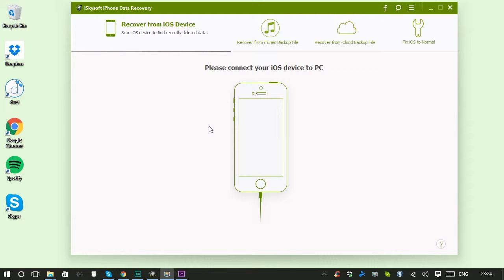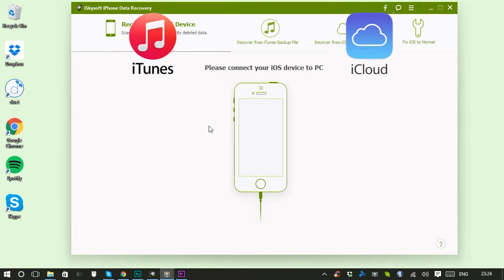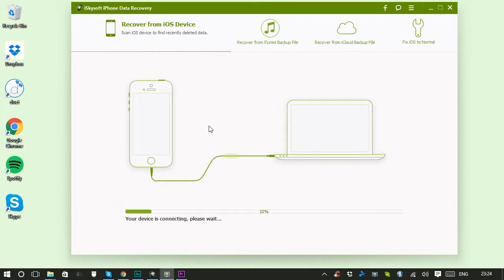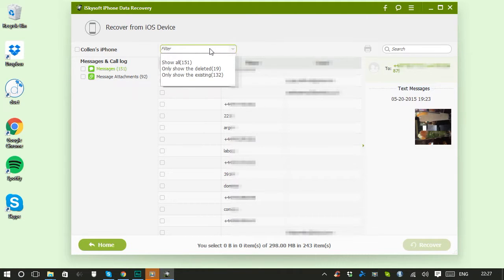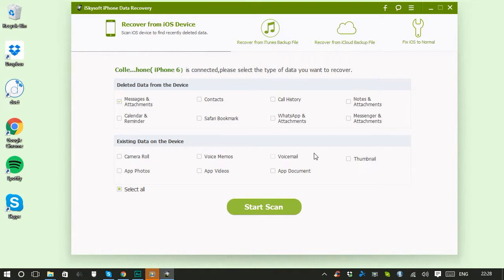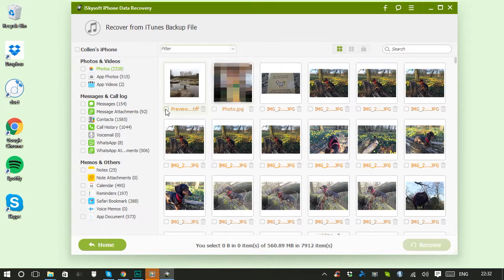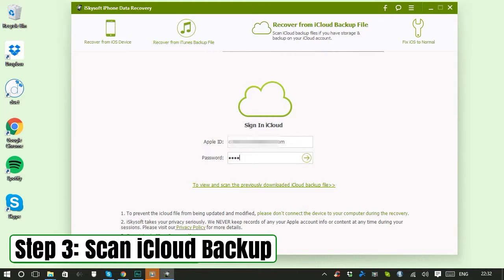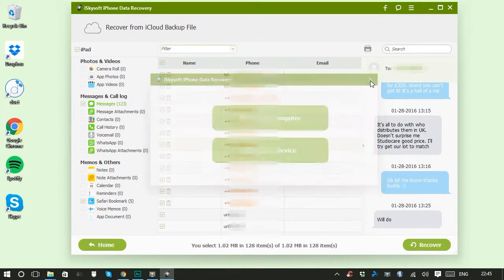iSkysoft Toolbox for iOS - Three Ways to Recover Lost Data on iPhone 7/6s(Plus)/6(Plus)/5s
iSkysoft Toolbox for iOS - Recover, Backup & Restore iOS Data, and Fix any iOS Problems.

This video tutorial will guide you on Three Ways to Recover Lost Data on iPhone 7/SE/6s(Plus)/6(Plus)/5s/5c/5/4s/4/3GS.
The iSkysoft iPhone Data Recovery enables you to Recover Data from iOS 10/9 iPhone/iPad/iPod touch. It’s easy to use and can recover up to 18 types of different files that you may have lost.